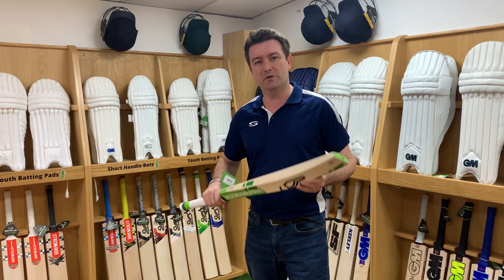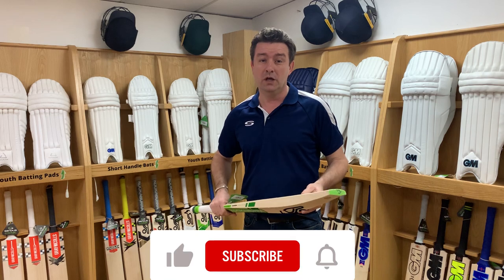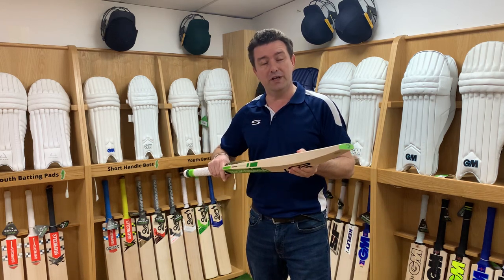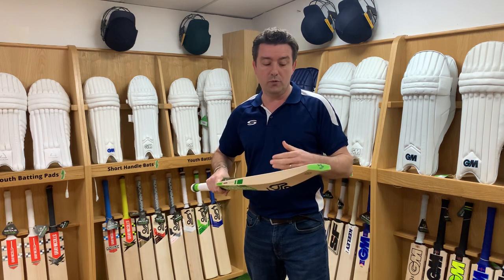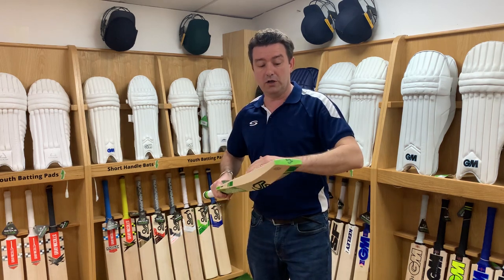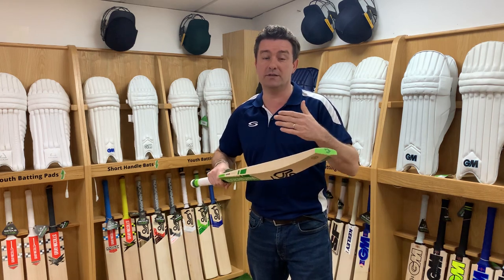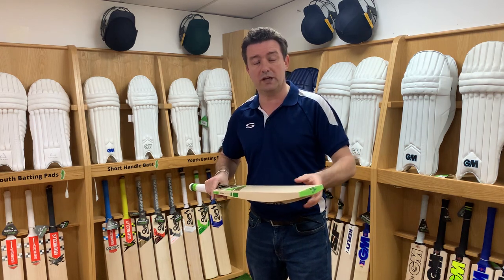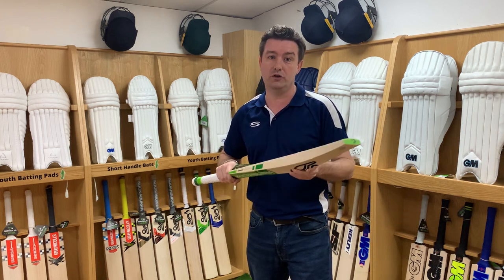How Much Should You Spend On A Junior Cricket Bat? | Your Questions Answered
A popular question we get asked in-store is 'How Much Should I Spend On A Junior Cricket Bat'?

In this video, we help answer that question so you have a better idea of what your budget should be when you buy your next junior cricket bat.

Spark by Dj PYC @pycmusic